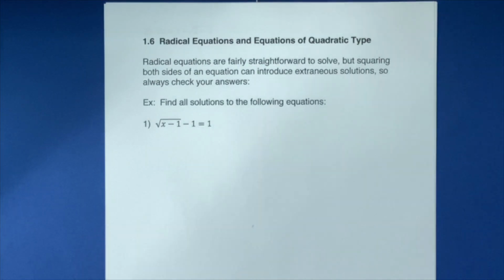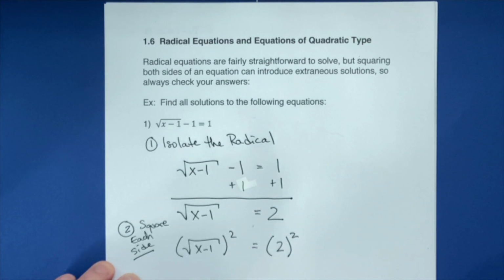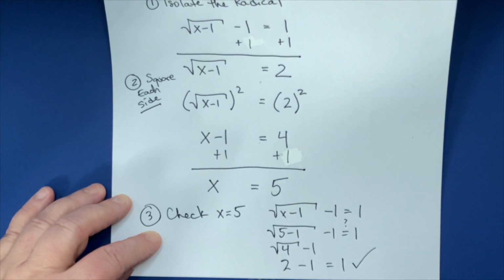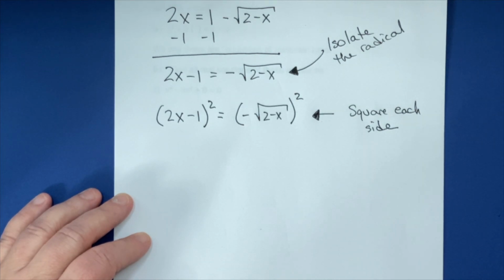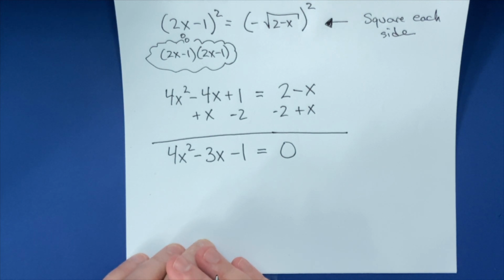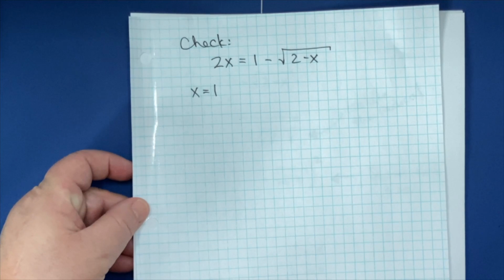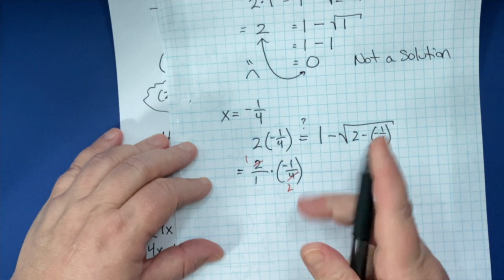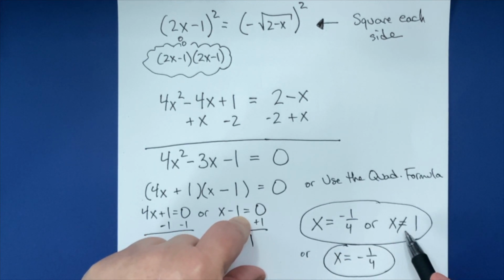90 1.6 Radical Equations and Equations of Quadratic Type Part 1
Part 1 of an introduction to solving radical equations and equations that follow the quadratic pattern.